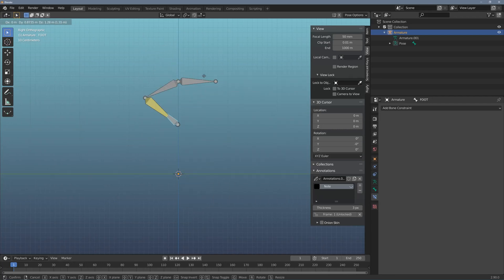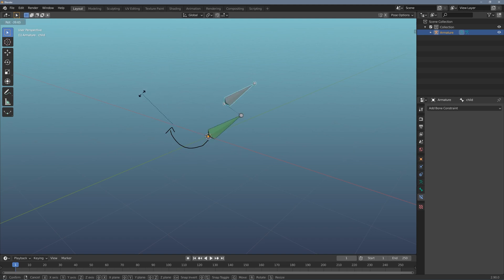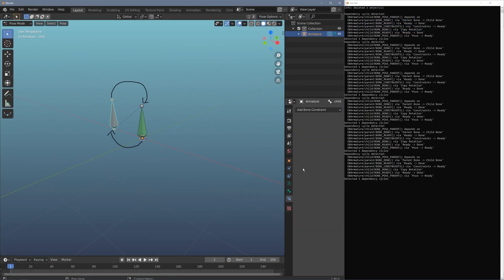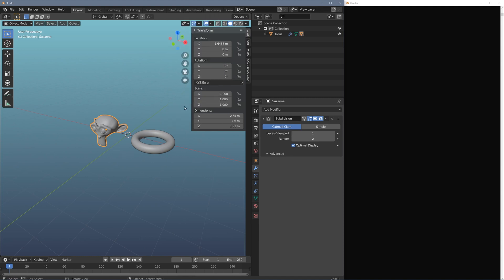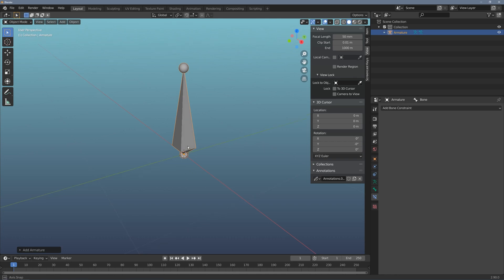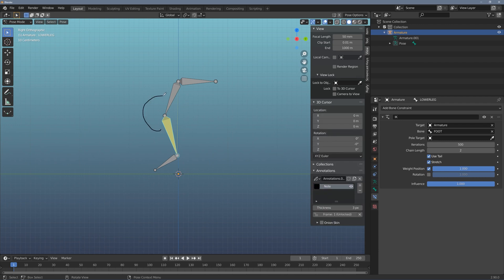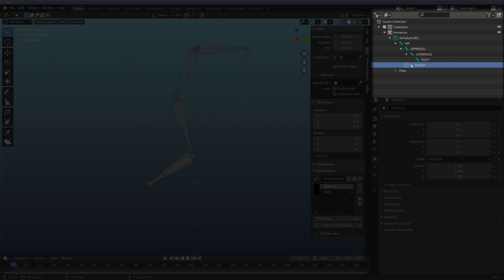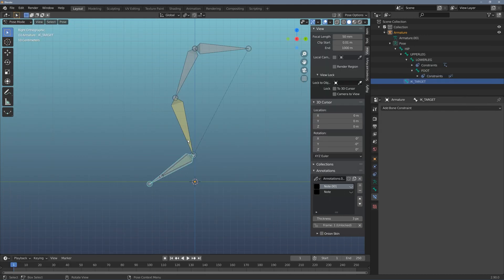Dependency Cycles In Blender - How To Find And Fix them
This is a quick overview of how dependencies work in Blender.

0:00 - Simple Two Joint Example
2:50 - Fixing A Dependency With Hierarchy
4:27 - IK Leg Example